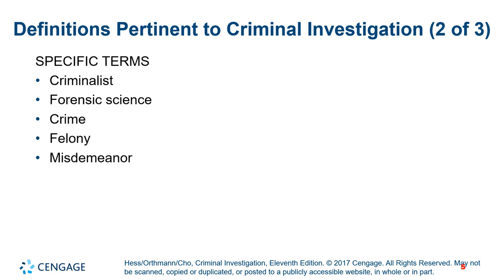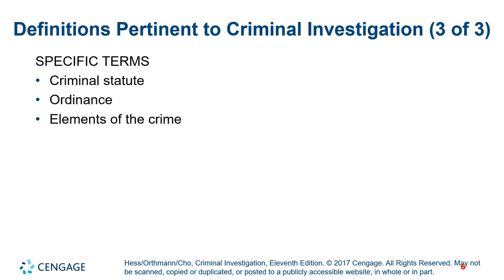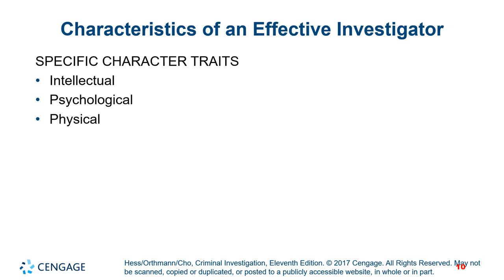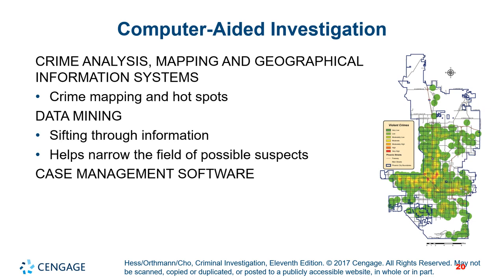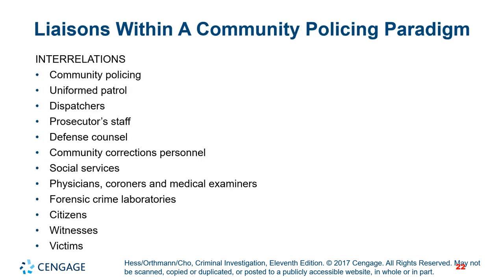Chapter 01 Lecture on Criminal Investigation An Overview.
criminal research